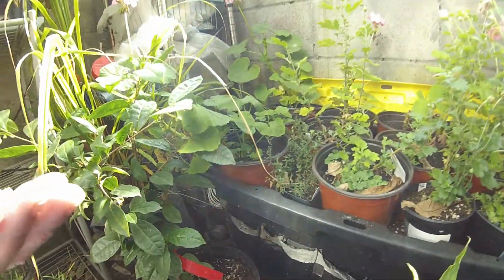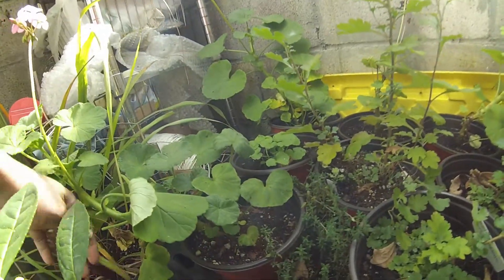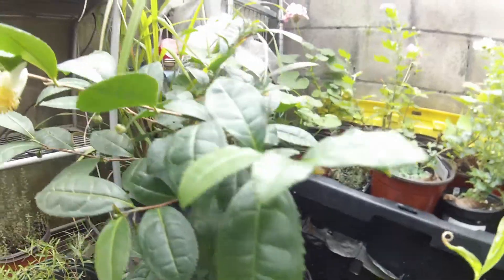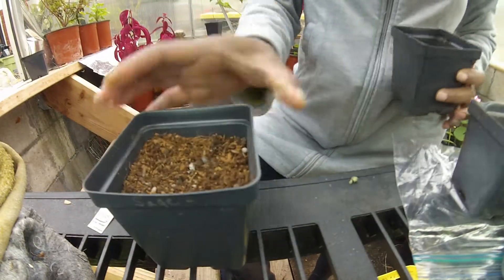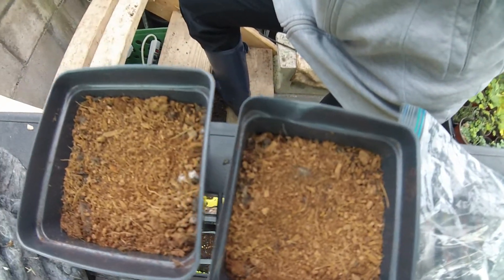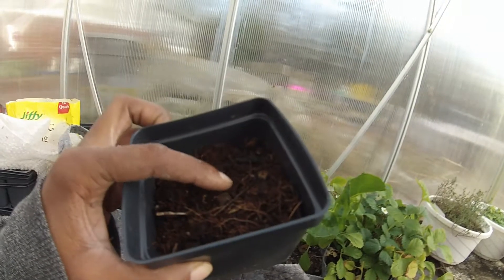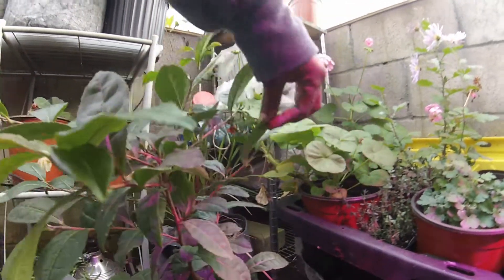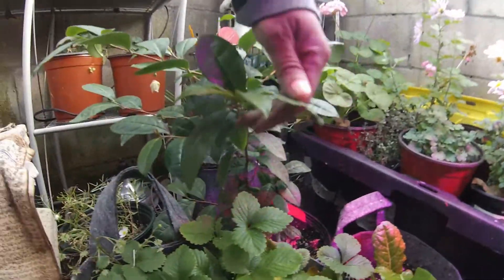Our Tea Plant (Camelia sinensis) is Flowering and We Have Seeds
Our Camelia sinensis or Tea plant was flowering last month and we got 2 seeds from it so far. We planted the seeds and they are sprouting. Can't wait to make some tea next year.